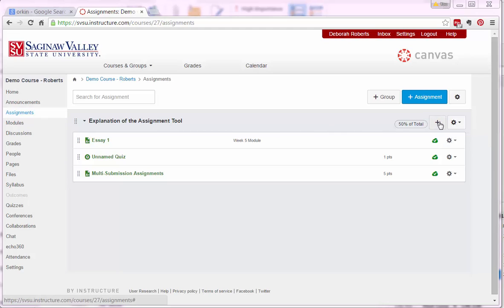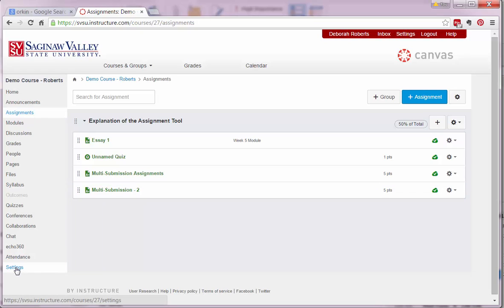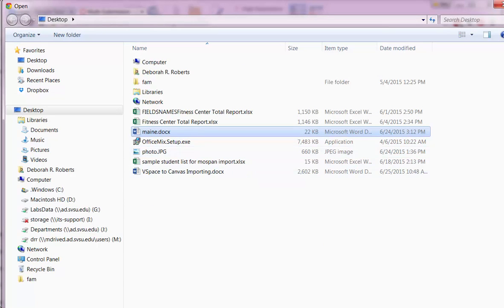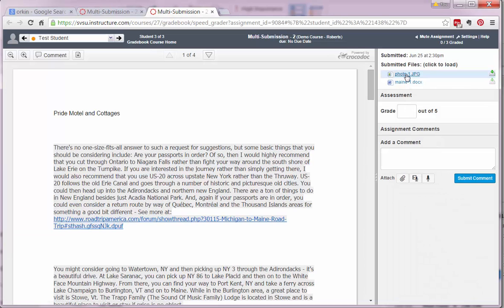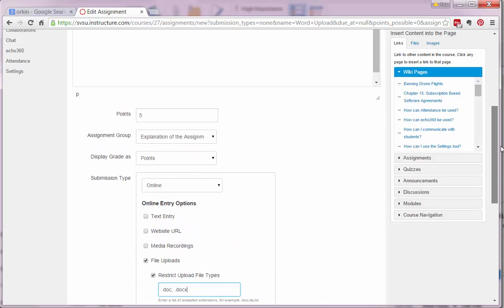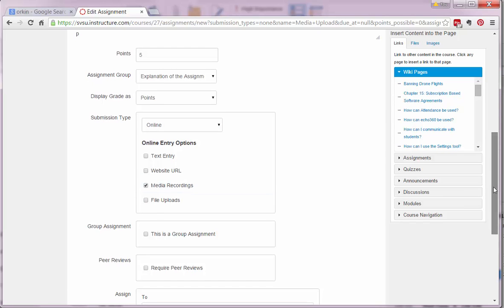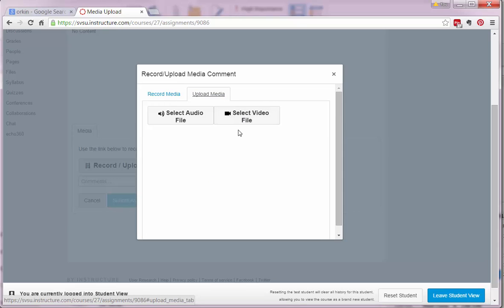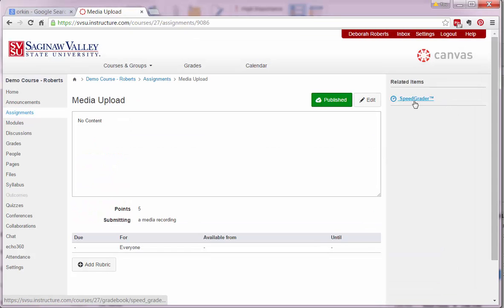Canvas Multi-Submission Assignment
How to create an assignment that allows multiple-file uploads for one assignment.